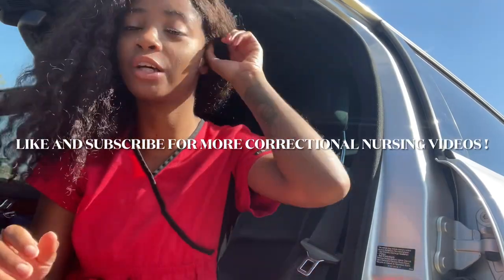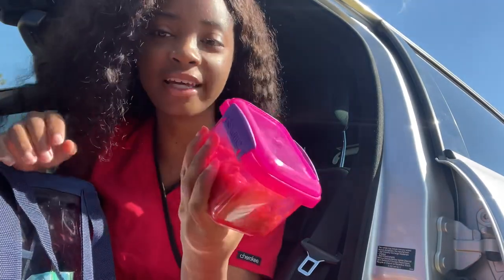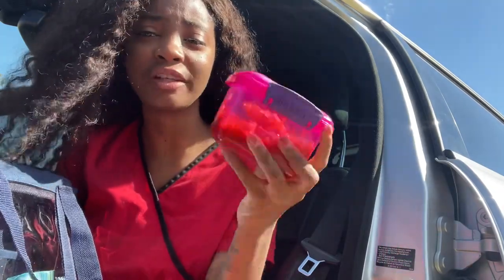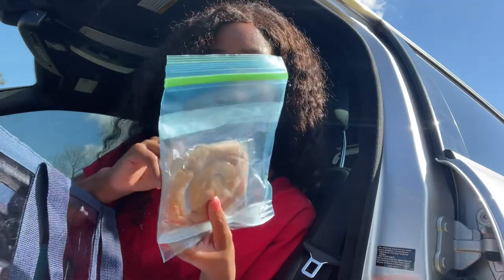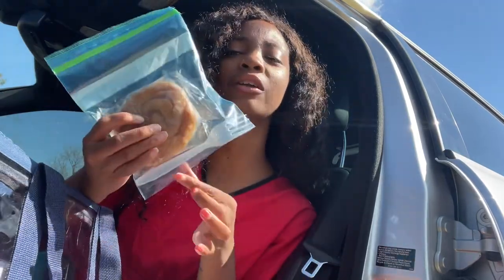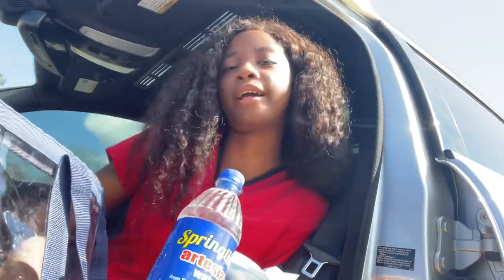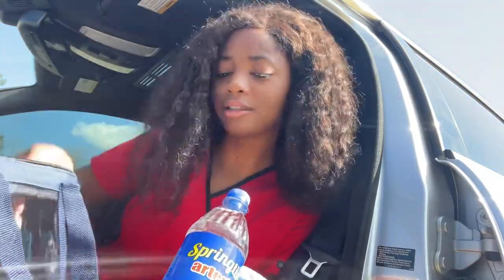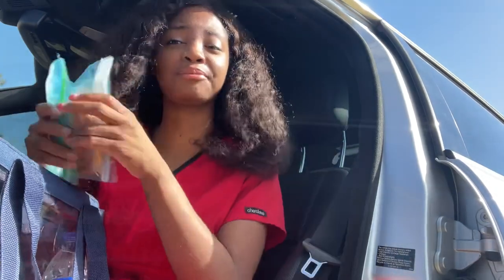Prison Nurse What’s In My Work Bag | LPN Day in the Life | New Grad LPN | Nurse Essentials | 2021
I post every week

Comment other video ideas 💕

Hygiene products
Gain liquid
Snuggle dryer sheets
Suavitel fabric softener
Dove beauty bars
OGX coconut coffee body scrub
Dove oat and honey body wash
Secret spray deodorant
Vaseline Lotion
Men razors
Therabreath toothpaste
Therabreath mouthwash
Oral B toothbrush

I may review compensation with purchase made from above links . But it doesn’t affect the price of the links above !